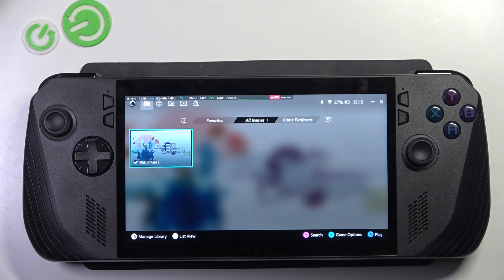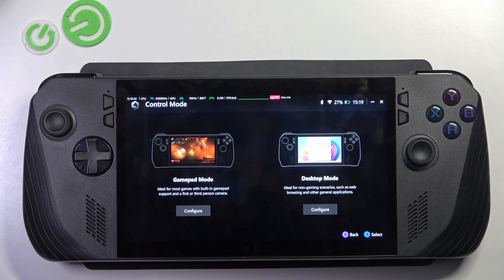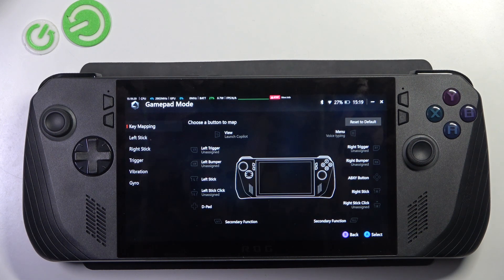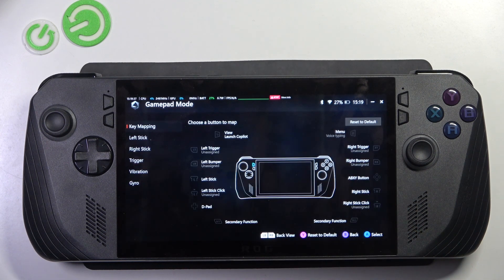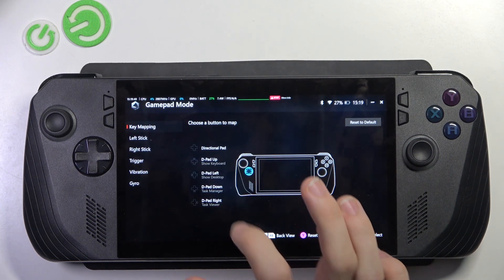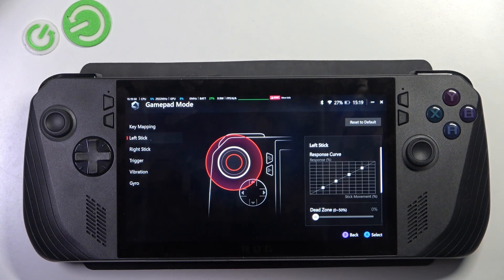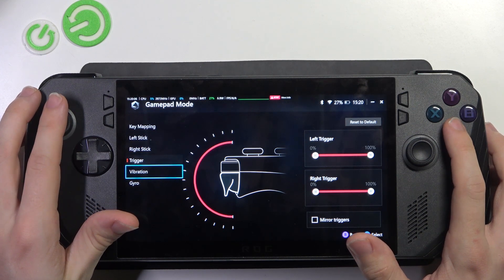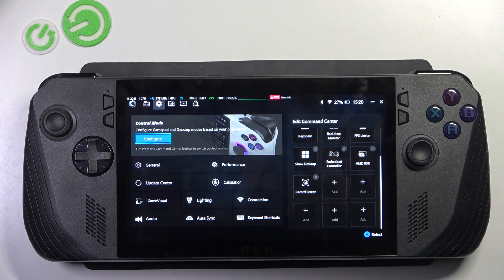ASUS ROG Ally X (2024) - How to Edit Key Mapping - Customize Your Controls for Optimal Performance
In this tutorial, learn how to edit the key mapping on your ASUS ROG Ally X (2024) to create the perfect control setup for gaming or productivity. Customizing key mappings allows you to remap buttons and keys for quicker access to your most-used functions, providing a personalized and more efficient experience. Follow this guide to optimize your device's controls for seamless gameplay and enhanced productivity.

How to edit key mapping on the ASUS ROG Ally X (2024)
Steps to remap buttons and assign new functions for gaming or other uses
Tips for adjusting button sensitivity and dead zones for precise control
How to configure secondary functions using back buttons for advanced actions
Troubleshooting key mapping issues on your ROG Ally X